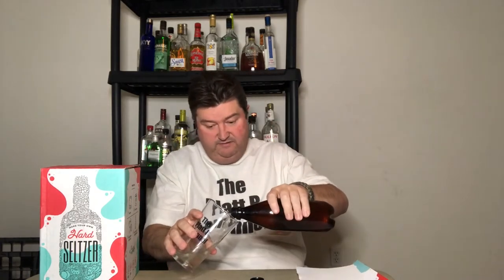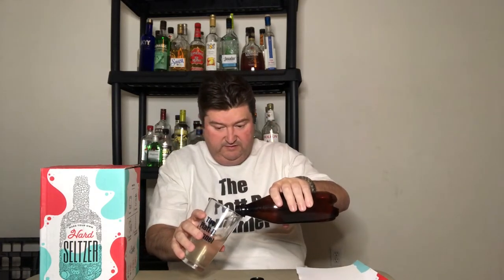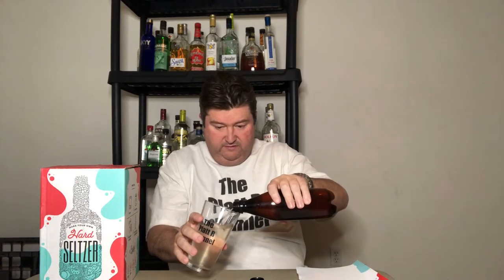Homebrew Tasting: Craft-a-Brew Hard Seltzer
In this video, I give the hard seltzer we made with a Craft-a-Brew kit a try.

Craft-a-Brew Hard Seltzer Kit